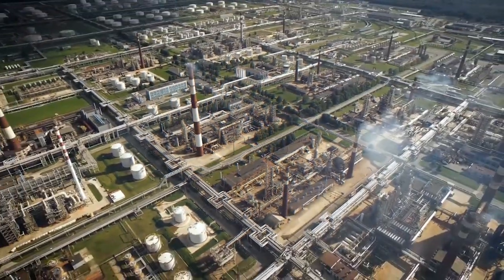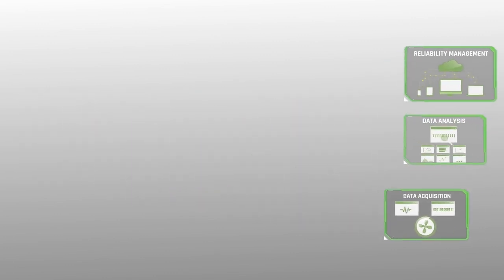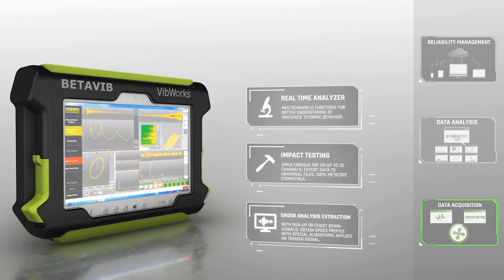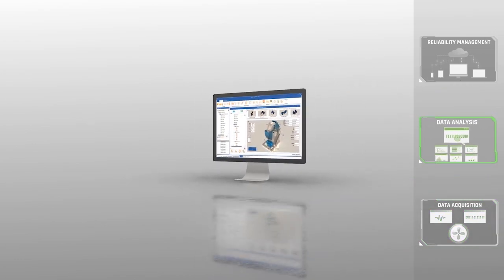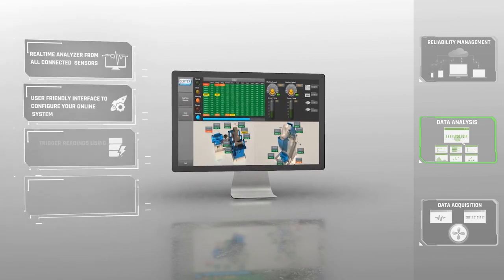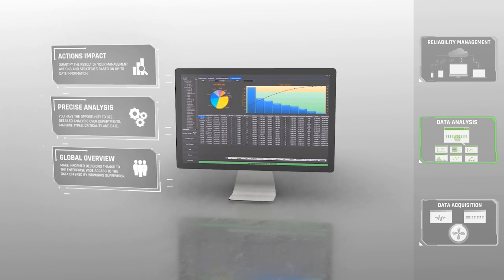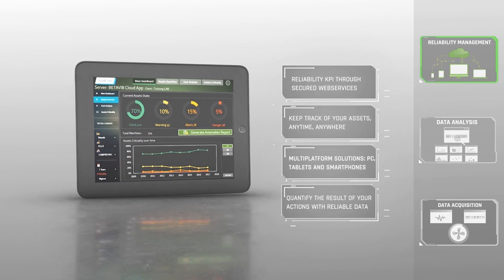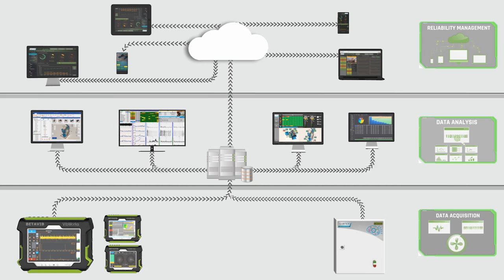LUDECA and BETAVIB Condition Monitoring Solutions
LUDECA and BETAVIB Condition Monitoring Solutions are excited about the opportunity to serve existing and future customers with cutting-edge online and offline CM solutions for Asset Condition Management.